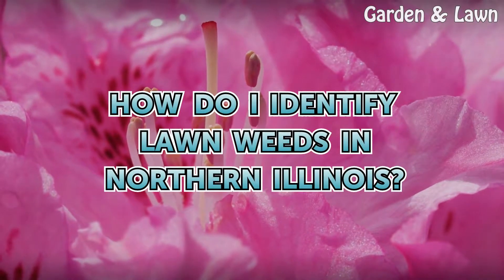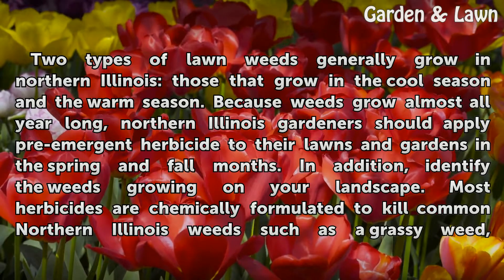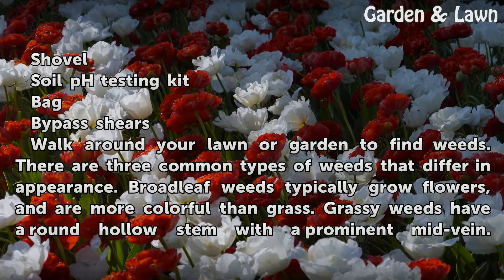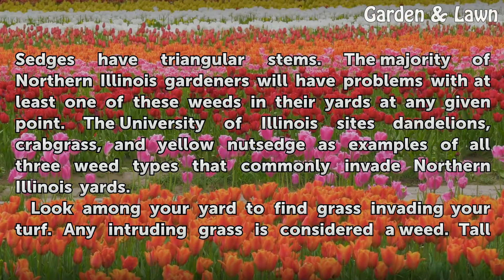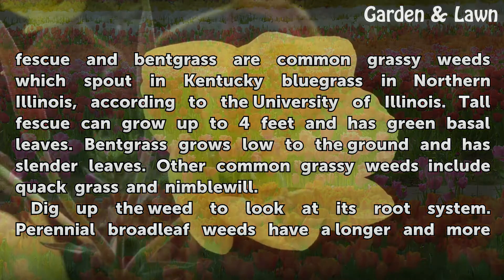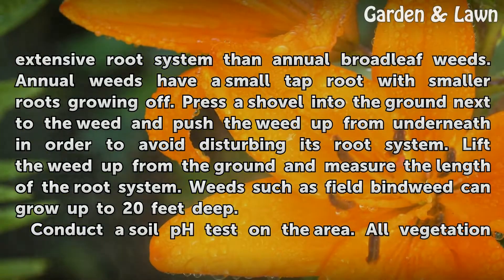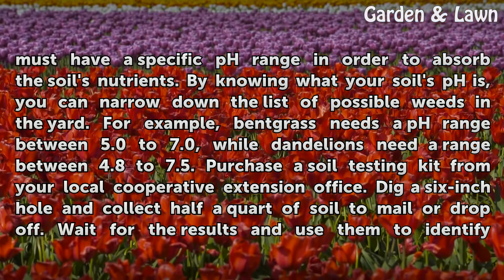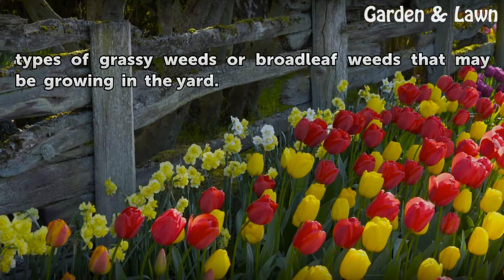How do I Identify Lawn Weeds in Northern Illinois?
How do I Identify Lawn Weeds in Northern Illinois?. Two types of lawn weeds generally grow in northern Illinois: those that grow in the cool season and the warm season. Because weeds grow almost all year long, northern Illinois gardeners should apply pre-emergent herbicide to their lawns and gardens in the spring and fall months. In addition,...

Table of contents How do I Identify Lawn Weeds in Northern Illinois?
Things You'll Need 00:47
Tips & Warnings 03:03